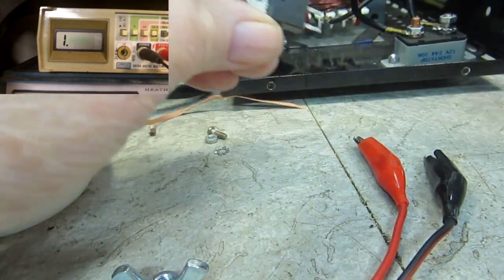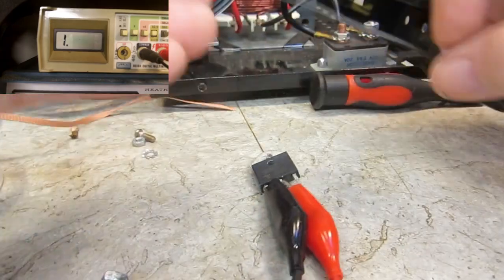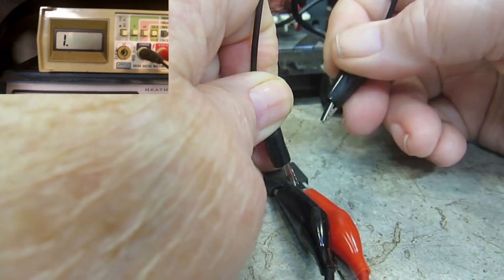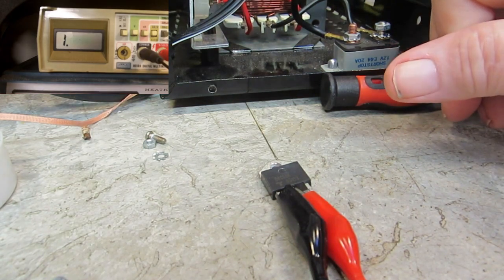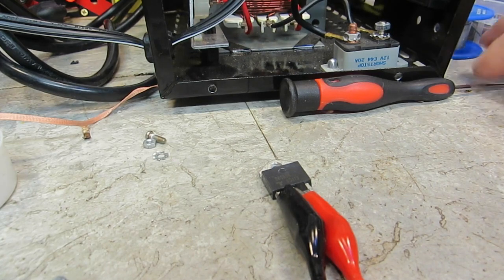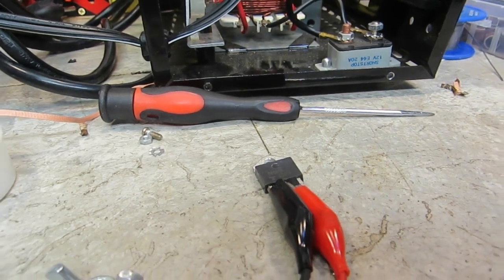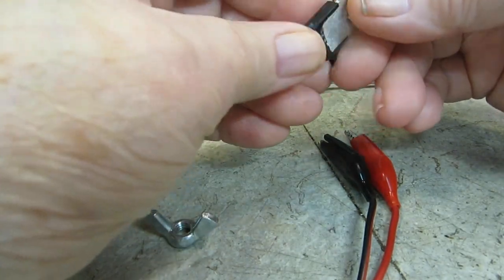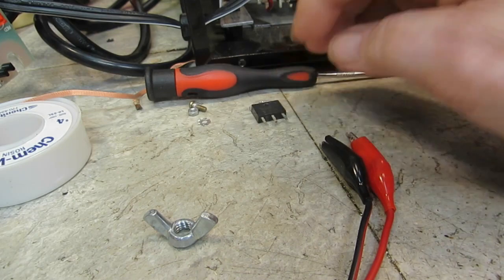DERB - HFT Battery Charger Repair - SCR test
Pulled it out of circuit and put it to the test. Just what I thought. :(